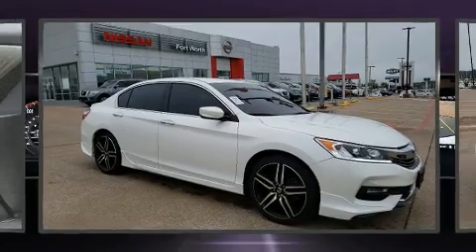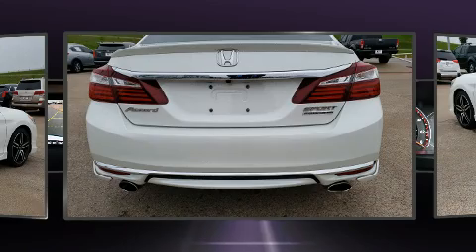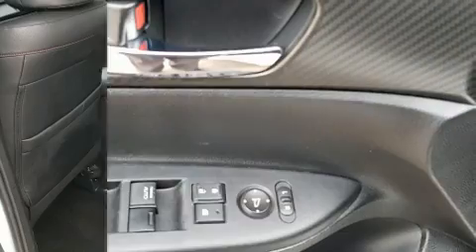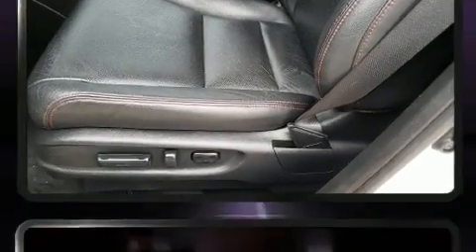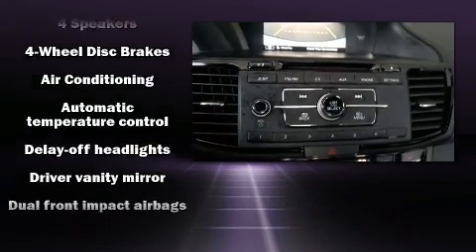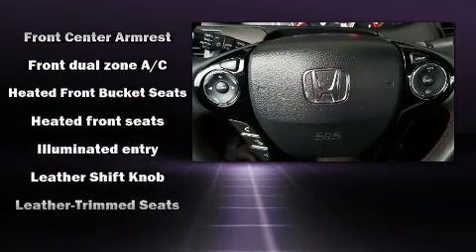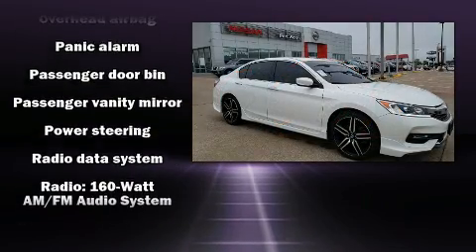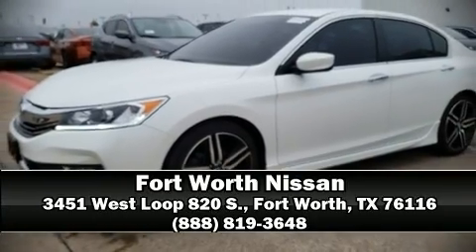2017 Honda Accord Sport Special Edition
3451 West Loop 820 S.

Discerning drivers will appreciate the 2017 Honda Accord. This 4 door, 5 passenger sedan still has fewer than 30,000 miles! Smooth gearshifts are achieved thanks to the efficient 4 cylinder engine, and for added security, dynamic Stability Control supplements the drivetrain. Top features include remote keyless entry, delay-off headlights, 1-touch window functionality, a trip computer, power door mirrors, power windows, an overhead console, and cruise control. Features such as automatic climate control and leather upholstery prove that economical transportation does not need to be sparsely equipped. Audio features include a CD player with MP3 capability, steering wheel mounted audio controls, and 4 speakers, providing excellent sound throughout the cabin. Honda ensures the safety and security of its passengers with equipment such as: head curtain airbags, front side impact airbags, traction control, brake assist, ignition disabling, and 4 wheel disc brakes with ABS. This car was designed with safety in mind, allowing you to drive with even greater assurance. We know that you have high expectations, and we enjoy the challenge of meeting and exceeding them! Stop by our dealership or give us a call for more information.